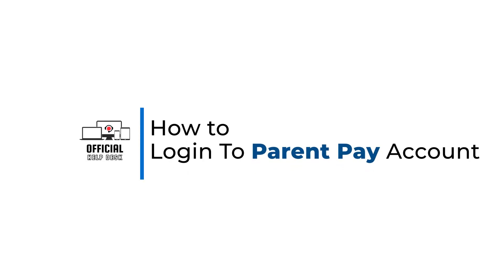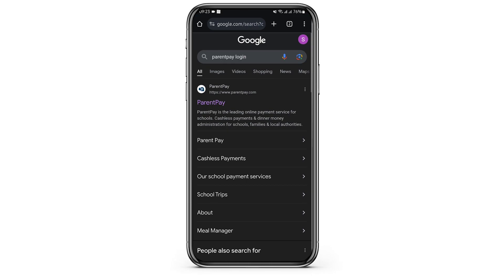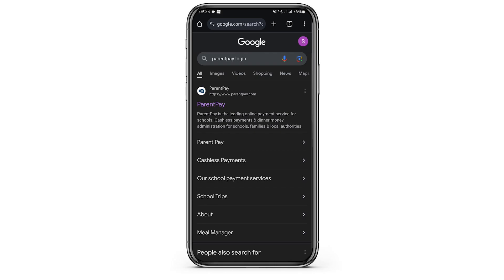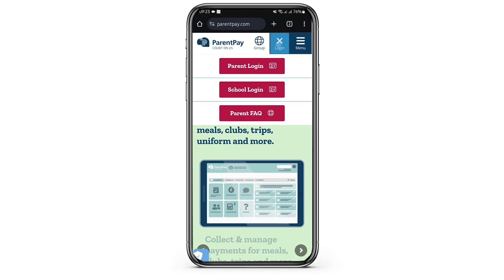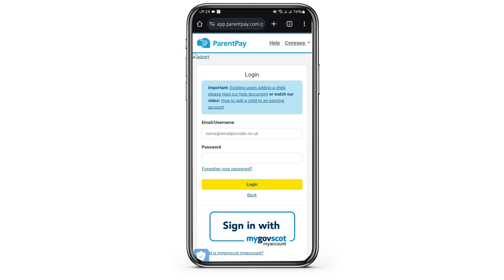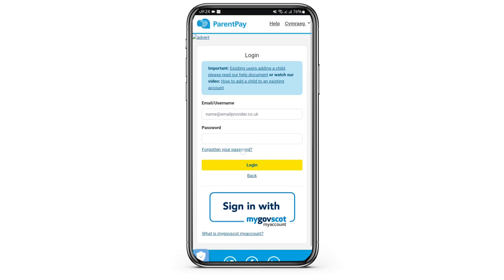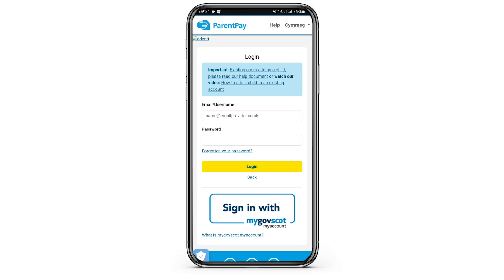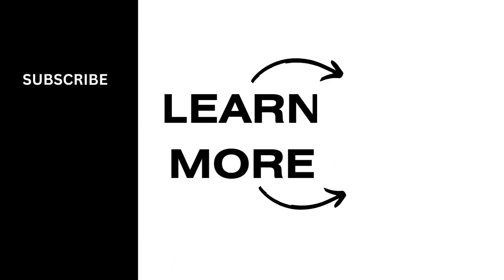How To Login To Parent Pay Account (2024)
Tutorial On How To Login to a ParentPay Account

 Welcome to Official Help Desk! If you’re a parent or guardian looking to manage school payments, ParentPay is a great tool to do so. Accessing your ParentPay account is the first step to managing meal payments, trips, and other school-related expenses for your child. Let’s walk through the login process, so you can start utilizing this convenient platform.

In this tutorial, we'll provide you with a step-by-step guide on:

- Navigating to the ParentPay login page.
- Inputting your username and password securely.
- Troubleshooting common login issues, like forgotten usernames or passwords.
- Tips for effectively using your ParentPay account once logged in.

🔗 Have questions about online payment platforms or need help with other parental tools?

📱 Timestamps:

0:00 - Introduction
0:05 - Accessing the ParentPay Login Page
0:20 - Securely Entering Your Login Credentials
0:40 - Resolving Login Issues
1:00 - Navigating Your ParentPay Account